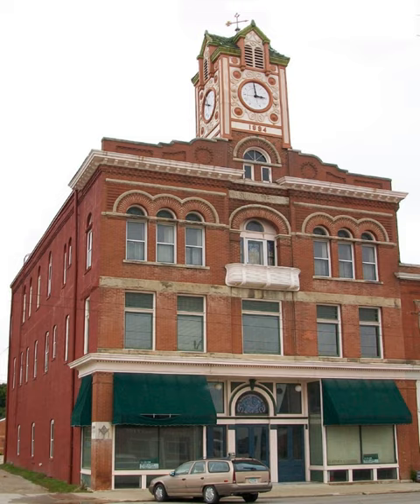Masonic Temple Building (Stuart, Iowa) | Wikipedia audio article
- Socrates

SUMMARY
The Masonic Temple is a historic building located in Stuart, Iowa, United States.  The Des Moines architectural firm of Merrill and Smith designed the building in a combination of the Romanesque Revival and the Colonial Revival styles.  The Romanesque Revival influence is found in the use of round-arched windows on the upper floors and the main entry on the first floor. The Colonial Revival influence is found in the clock tower, the stepped roof cornice, and the multi-pane transoms above the second-floor windows.
The Masons built the structure in 1894.  Originally the first floor housed commercial space, with professional offices on the second floor and Masonic Order occupied the third and fourth floors.  The Masons sold the building in 1970.  The first floor continues to house retail space and residential apartments are located on the upper floors.  The building was listed on the National Register of Historic Places in 1996.